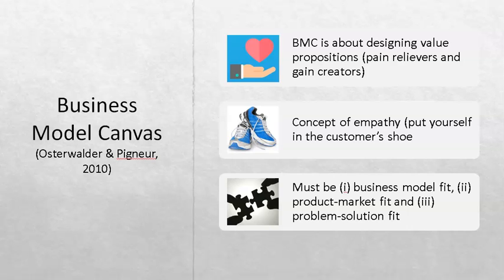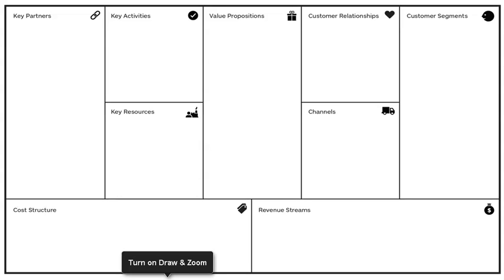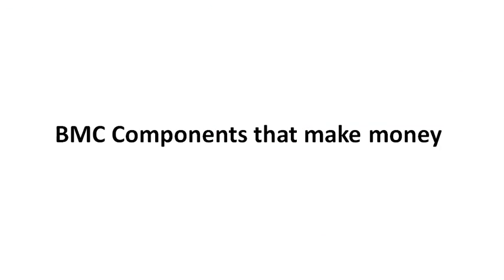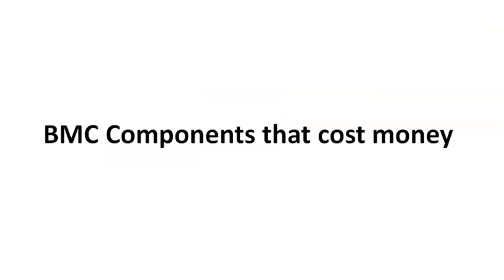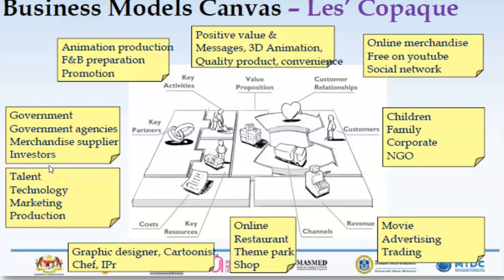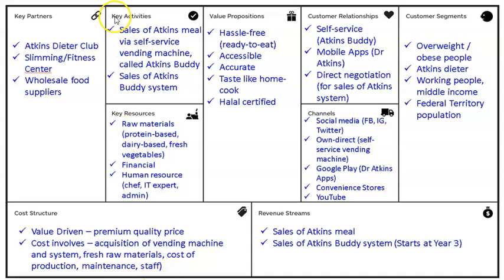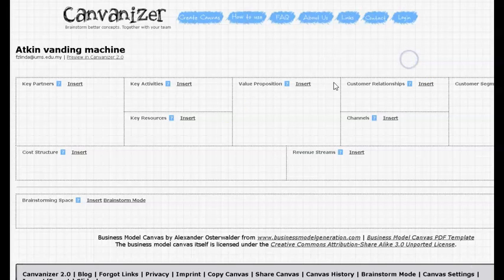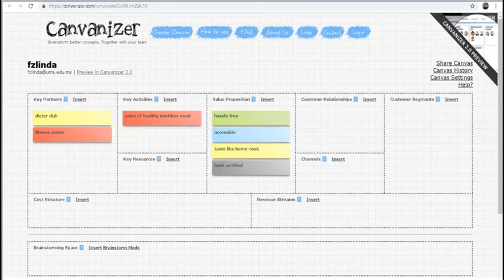Introduction to Business Model Canvas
Business Model Canvas helps entrepreneurs to develop their business idea successfully. This video presents to the beginner entrepreneur, about developing a business idea by considering the 9 key elements of a business model, including the things that cost money, the things that gain money, and value proposition